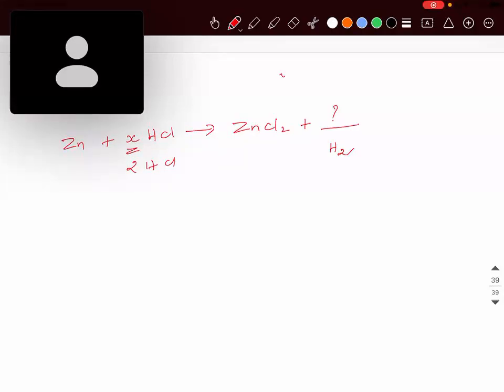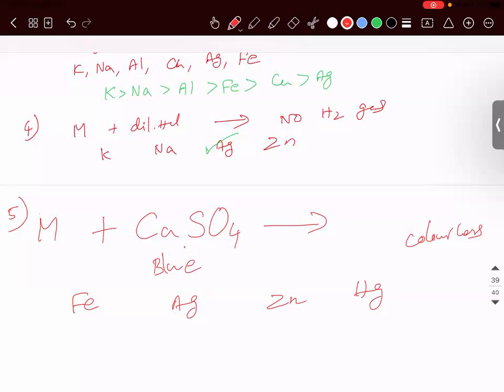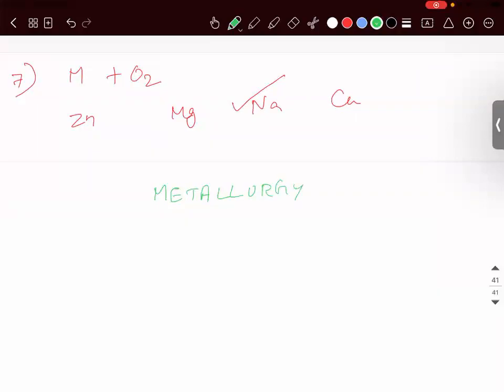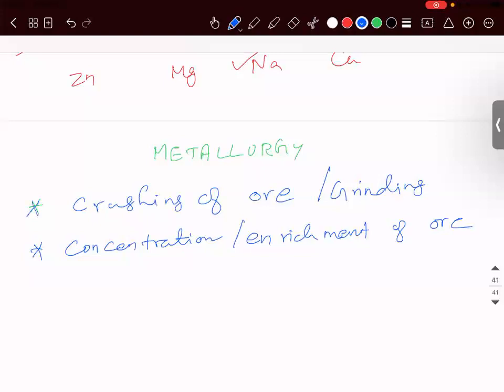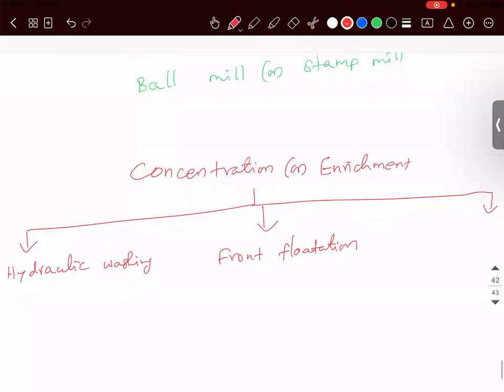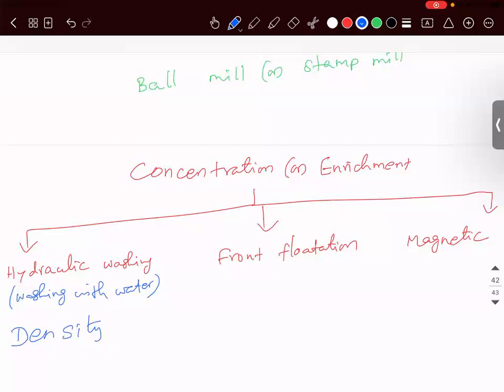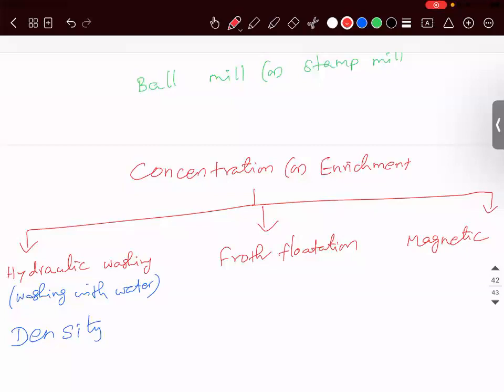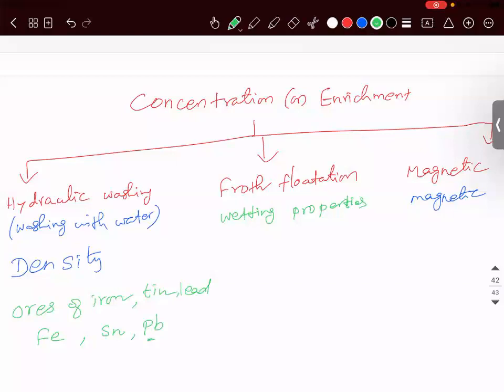X Chemistry 20th june